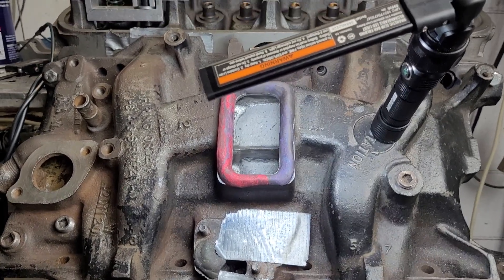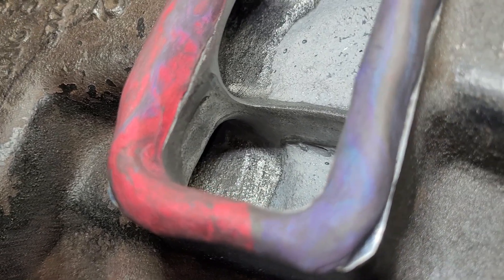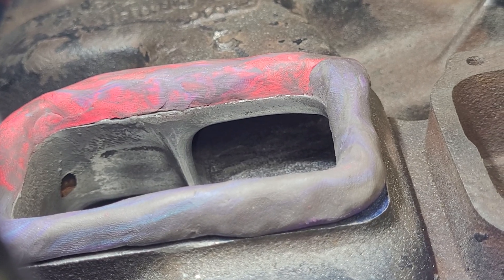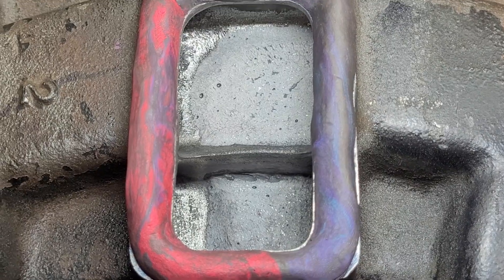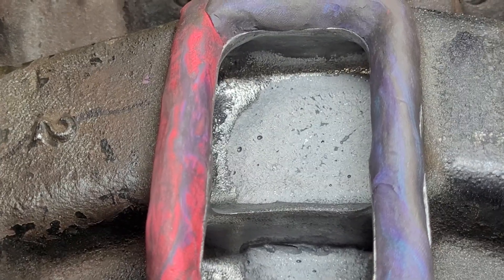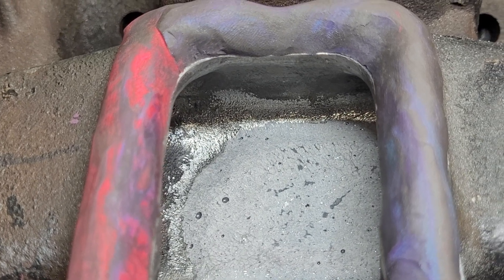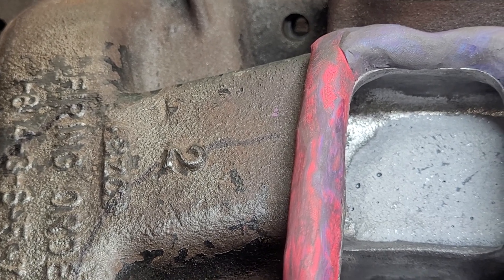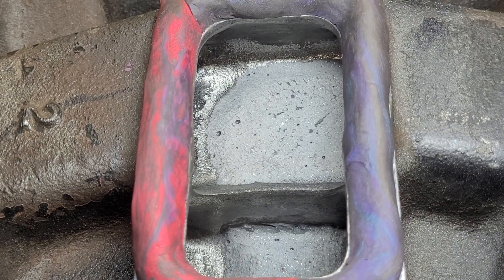D.V. + U.T.G. + U.M.S. Mission Impossible 318, Finalized high plenum? Flag demo with new lighting.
I show what I hope to be the finalized high plenum on the Mission Impossible dual plane intake. Flag demo with improved lighting.